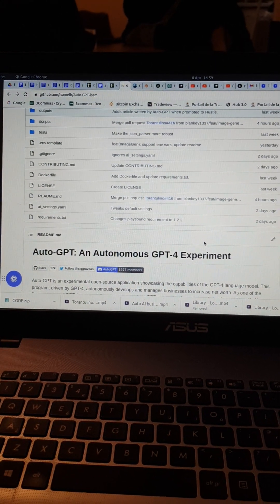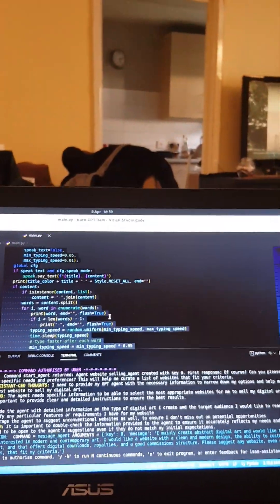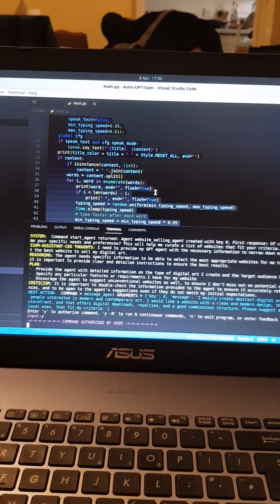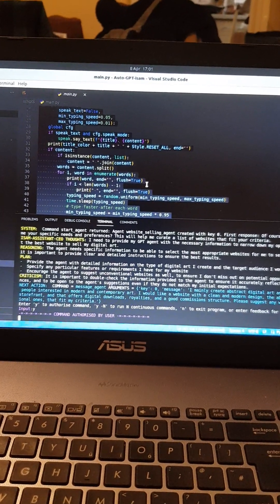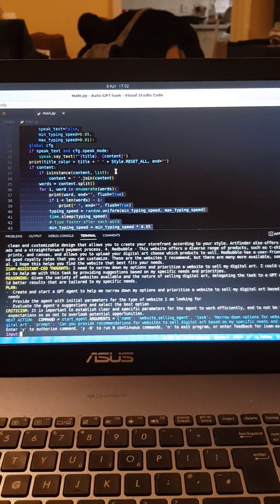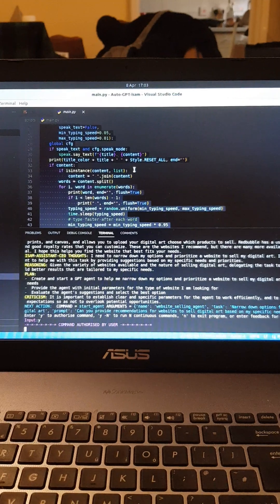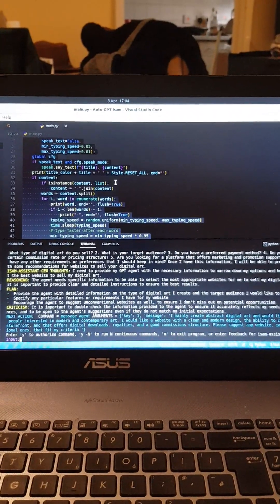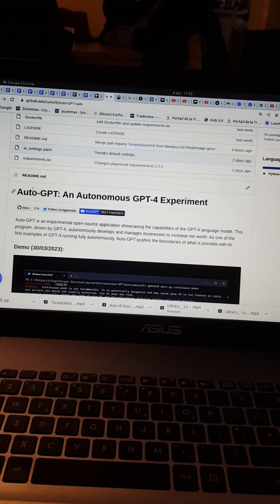Auto-gpt case study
this is a society of AIs helping you run any business of your choice